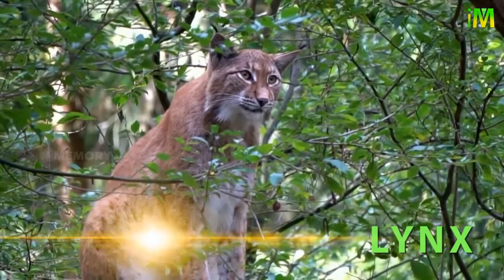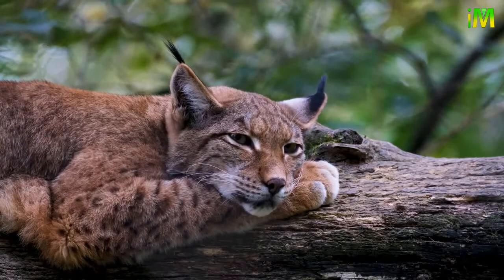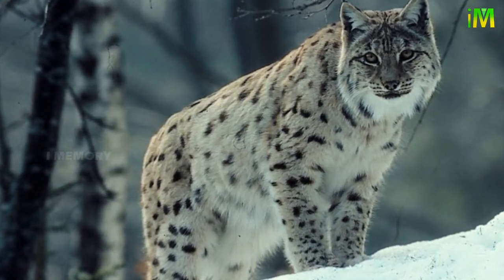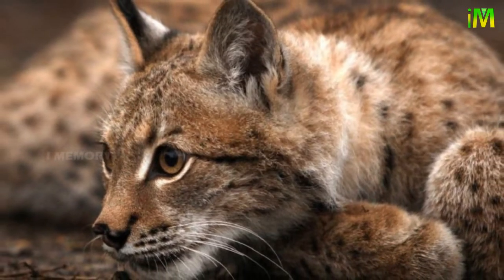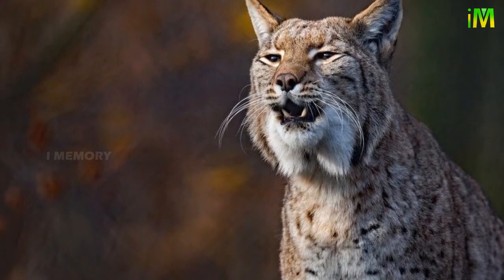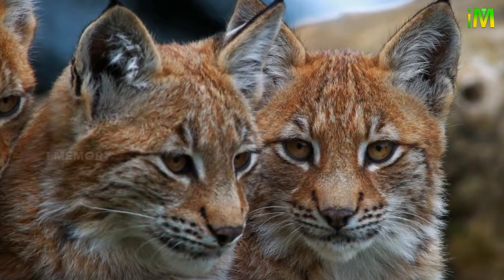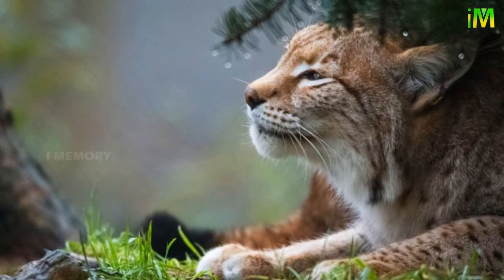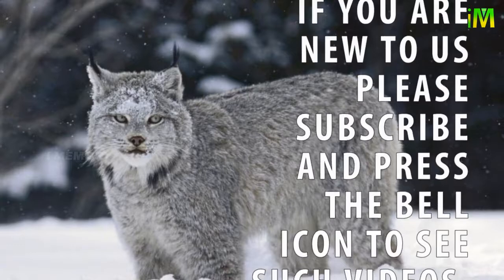Lynx | Complete Facts About Lynx | Implicit Memory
In this video, we take a closer look at the fascinating world of the lynx, a wild cat known for its distinctive tufted ears and piercing eyes. Join us as we explore the habitat and behavior of these elusive creatures, from their solitary hunting patterns to their unique adaptations for survival in the wild. You'll learn about the various species of lynx found around the world, including the Eurasian lynx and the Canadian lynx, and discover how they differ in appearance, behavior, and habitat. Along the way, we'll share some surprising facts about these magnificent cats, including their remarkable agility, their incredible sense of hearing, and their role in maintaining the balance of ecosystems. Whether you're a nature enthusiast or simply curious about these amazing animals, this video is sure to leave you with a newfound appreciation for the wonders of the natural world.